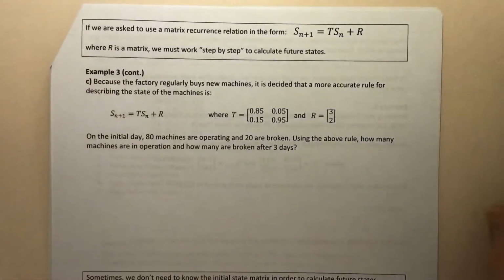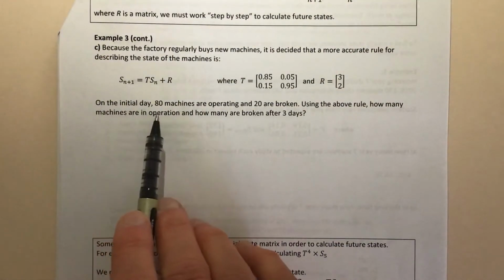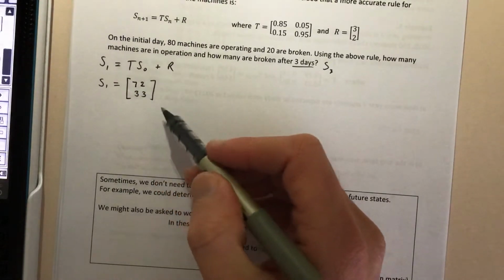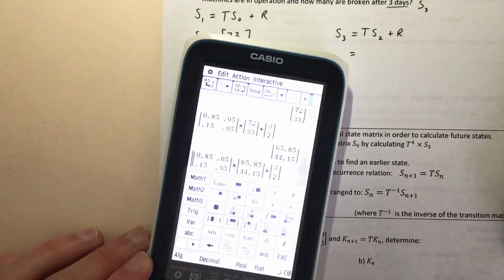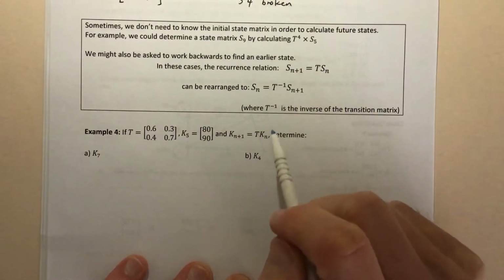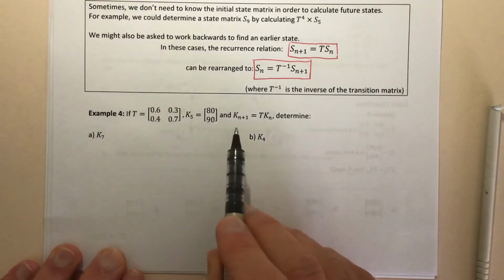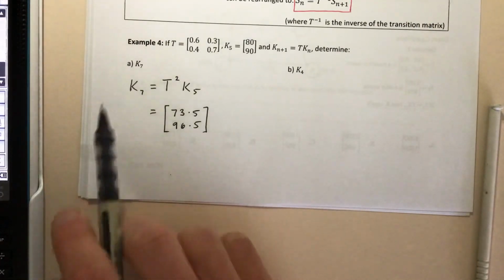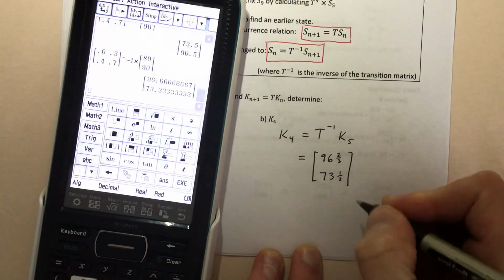Transition Matrices (12C) Part 3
This video covers some more complex transition matrices questions.